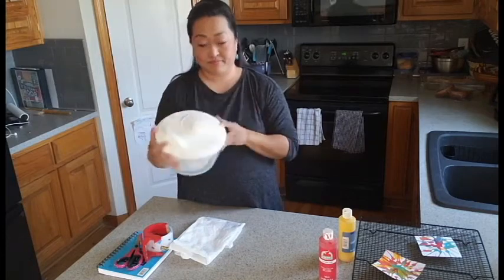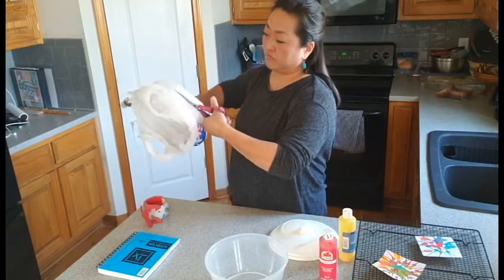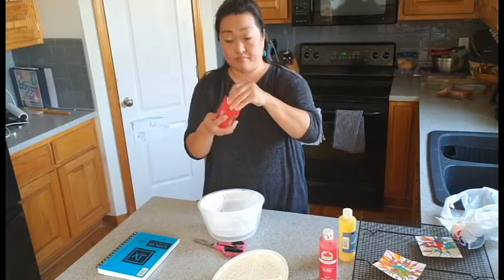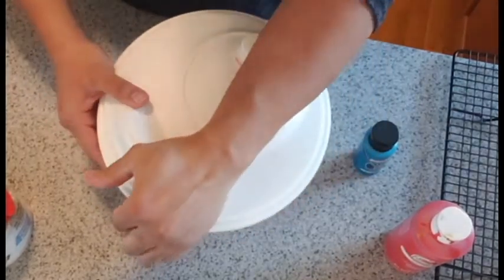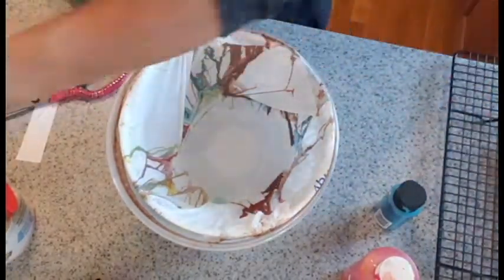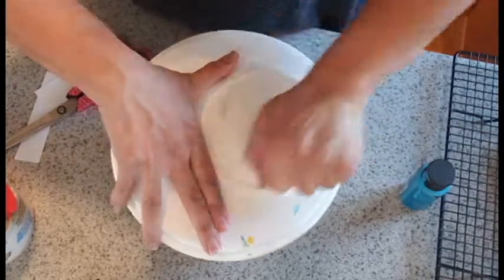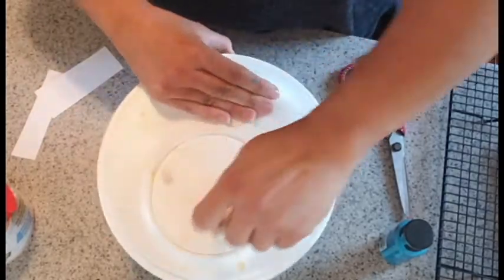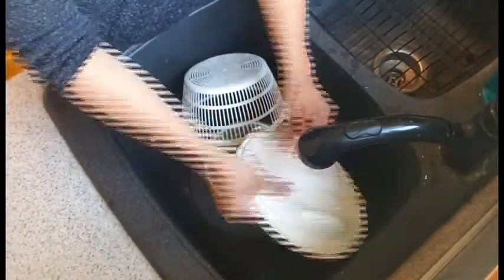Salad Spinner painting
Dig out that salad spinner from the top shelf of that pantry closet and start making some fun spinner art.

You can explore some basic scientific concepts such as how a centrifuge works, what G-forces are, or how the different densities of paints can make pigments float on each other.  You can also just make some pretty pictures.

Also, letting your kids use the salad spinner might. just might get them interested in eating more salads. Couldn't hurt, right?